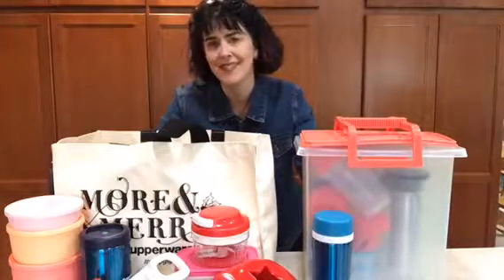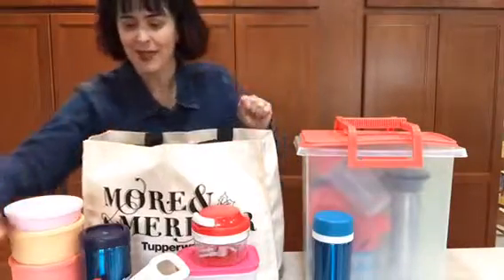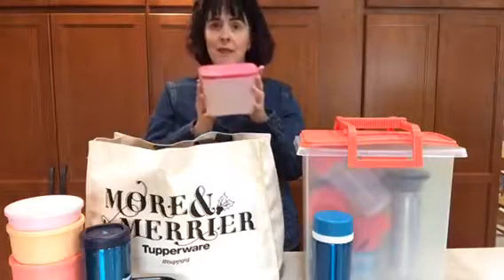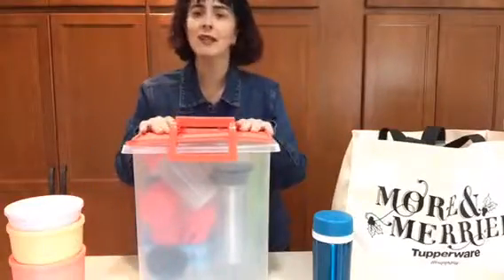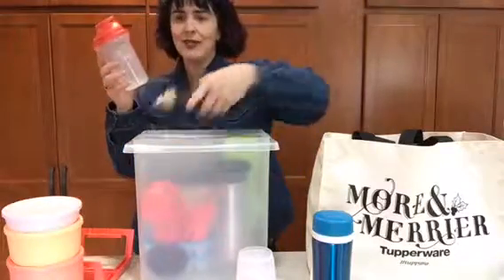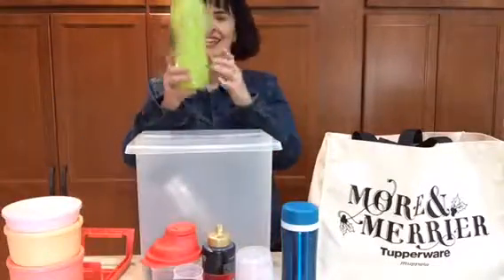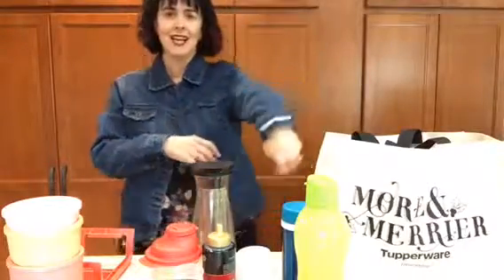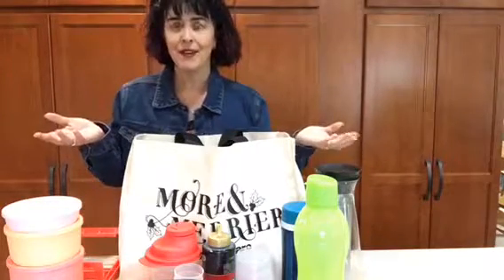How to Be Your Own Barista through the holidays!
Did you know you can join us for as little as $55 down on our standard kit or $70 for the one that you see here with the opportunity to earn the full $70 back in your first 60 days ? When you join before October 25, you also get to add the Be Your Own Barista set for $40. This would give you over $400 worth of Tupperware and business materials to get started and making money this holiday season! My only question is do you want to start this today or next week? The Be Your Own Barista signing bonus is only here though October 25,2019 though!